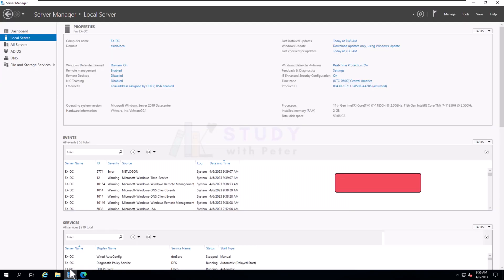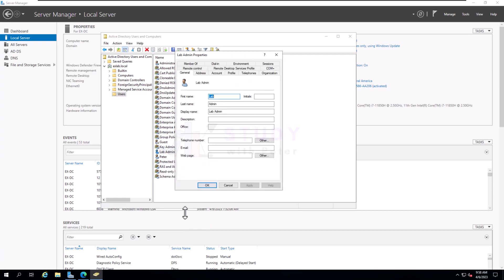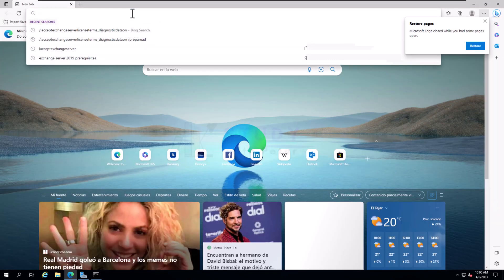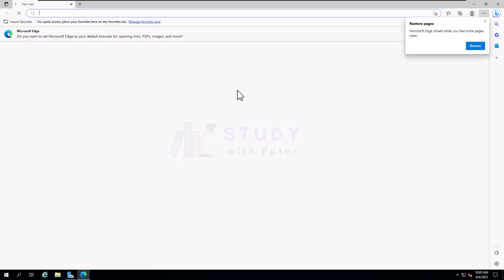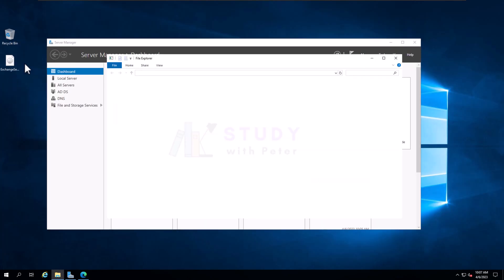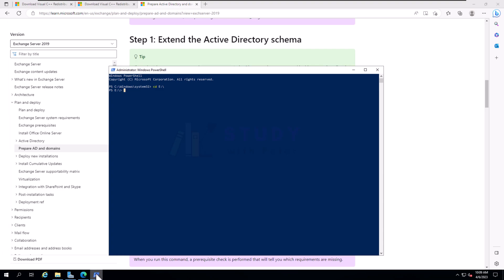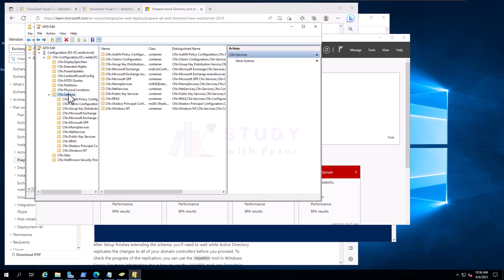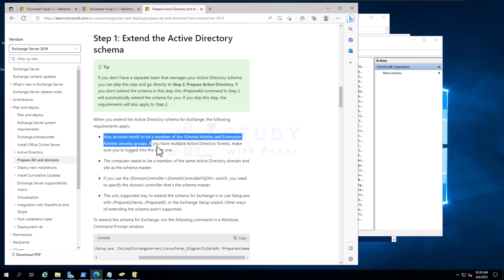Prepare Active Directory and domains for Exchange Server 2019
Exchange Server 2019 is an excellent platform for today's enterprise, with increased scalability, dependability, and security. It is critical to prepare the Active Directory and domains ahead of time to ensure a successful deployment of Exchange Server 2019.

This video will go over how to prepare Active Directory and domains for Exchange Server 2019 by looking at specific topics like authentication methods, domain naming conventions, and organizational unit structures.